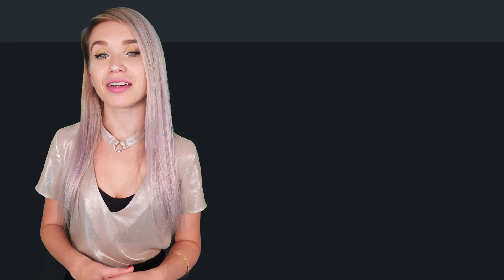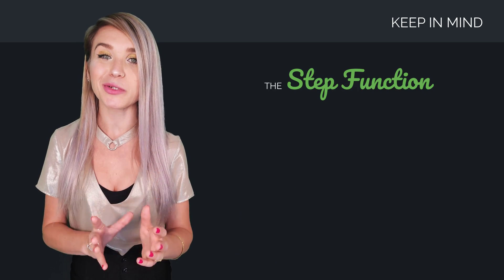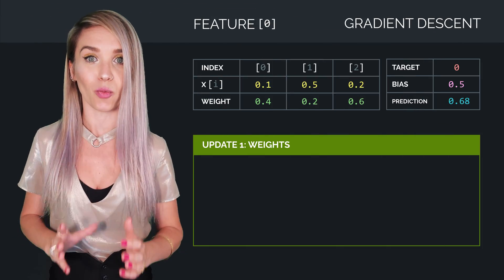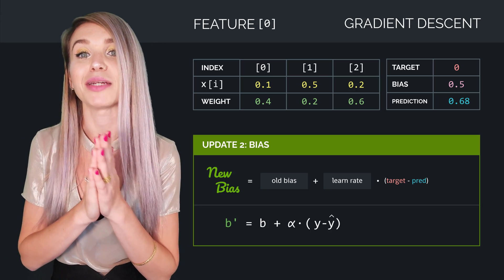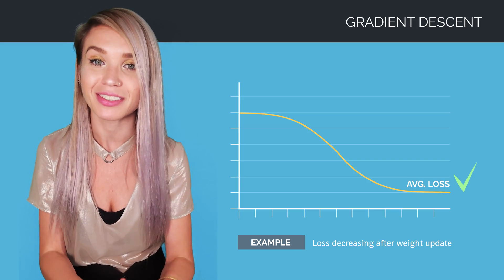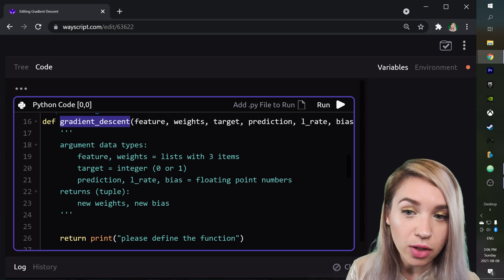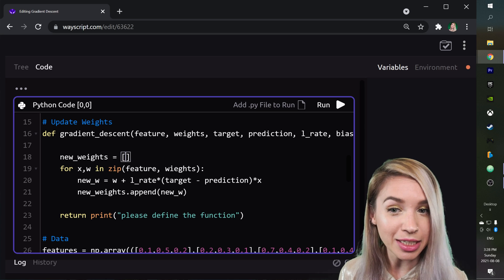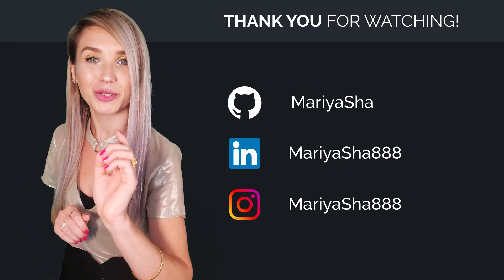Gradient Descent - Simply Explained! ML for beginners with Code Example!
In this video, we will talk about Gradient Descent and how we can use it to update the weights and bias of our AI model. We will learn how to minimize the average loss of our model, and get a warm introduction to "epochs" and "learning rate"!
We will of course also see a working example of the math behind Gradient Descent, and learn how to implement it with code by using our superior Python skills! 🐍🐍🐍
Before we dive in, make sure you are proficient with the previous topics of my AI series - Perceptron, Weights, Input, Weighted Sum, Target, Prediction, Activation Function, Loss Function & Cross-Entropy Loss.

⭐ time stamps ⭐
00:00 - what is gradient descent?
00:37 - gradient descent vs perception
01:04 - sigmoid activation function
01:45 - bias and threshold
02:06 - weighted sum - working example
02:37 - sigmoid - working example
03:03 - loss function - working example
03:32 - how to update weights
04:17 - what is learn rate?
05:06 - how to update bias
05:37 - gradient descent - working example
07:13 - what is epoch?
07:38 - average loss per epoch
08:37 - gradient descent code example
12:13 - thank you for watching! stay in touch!

All the beautiful icons used in the video are by: freepik.com